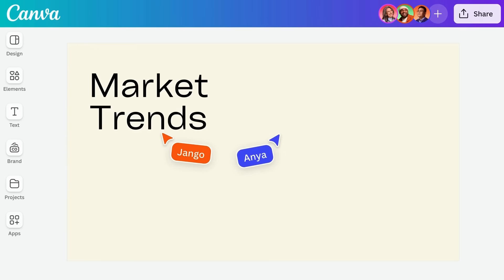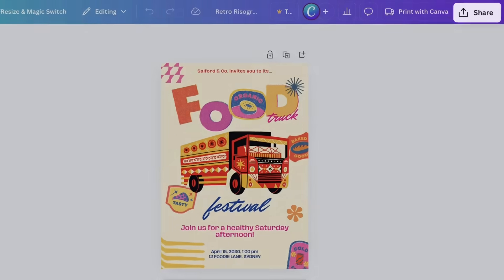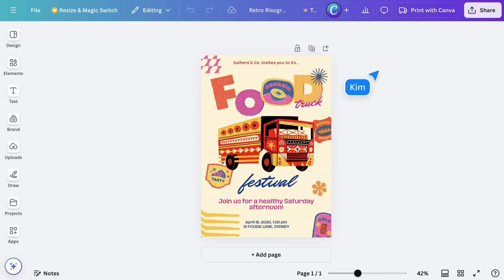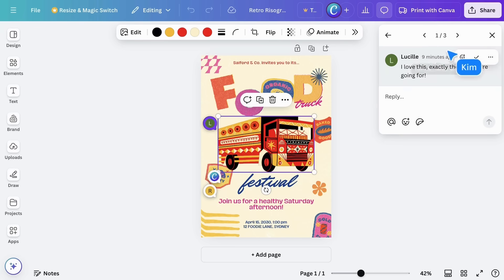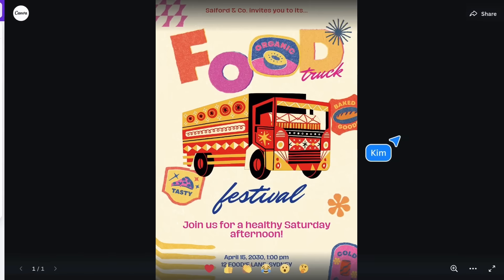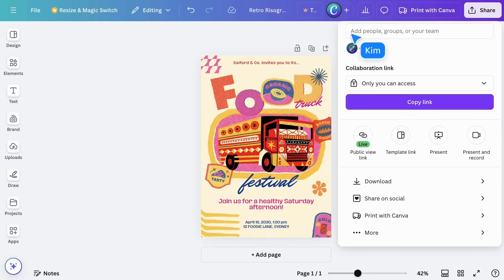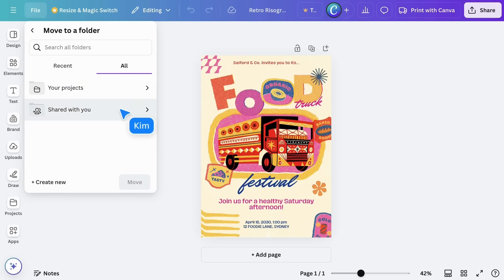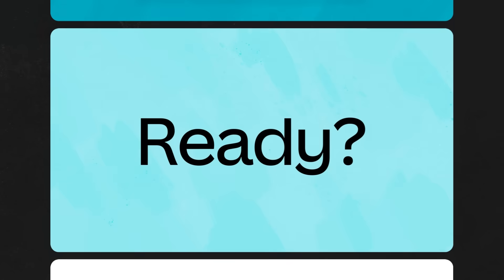Sharing, collaborating and downloading: Share the fun with everyone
Canva transforms and streamlines your design process, allowing immediate feedback and simultaneous contributions from your team. It’s a level of teamwork you’ve never experienced. This video guides you through inviting collaborators to your designs, providing and responding to comments, sharing and downloading your work.

📈 WHAT YOU'LL LEARN:
00:00 Teamwork in Canva, it's so easy
00:38 Providing access to your designs
01:39 Commenting and reacting
02:29 Using public view links
03:07 Downloading files
03:33 Saving and organizing folders

👍 Enjoyed this video? Hit the "Like" button and see the full course
👀 Watched the videos and ready to take the test? Go here to get certified
⛏ MORE PLAYLISTS TO DIG DEEPER:
► Explore in-depth courses at Canva Design School:

✨ Happy designing!